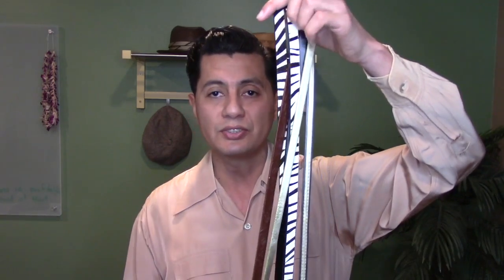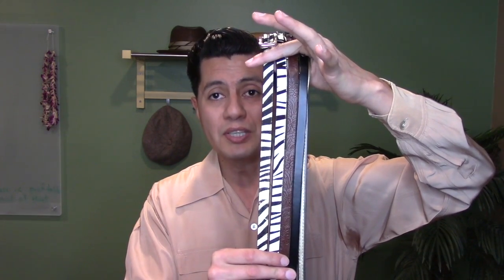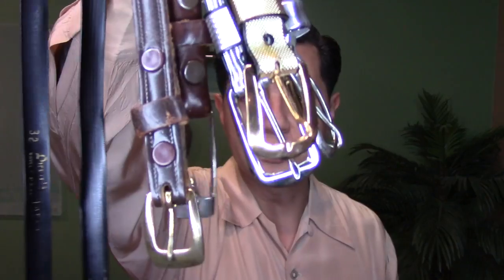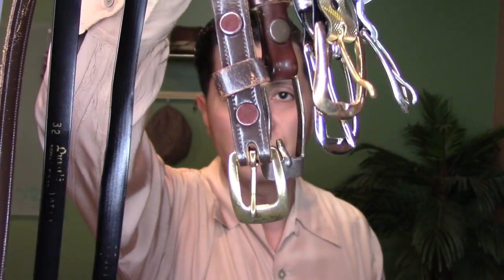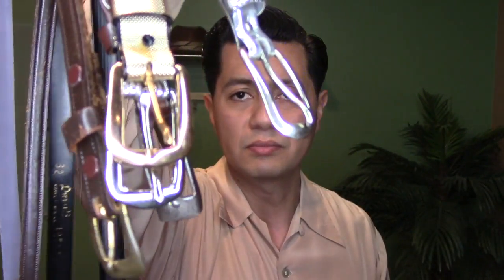The 1950's Skinny Belt - Hepcat Essentials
How To Dress Like A Hepcat - The Skinny Belt